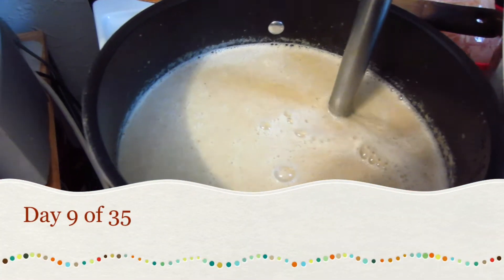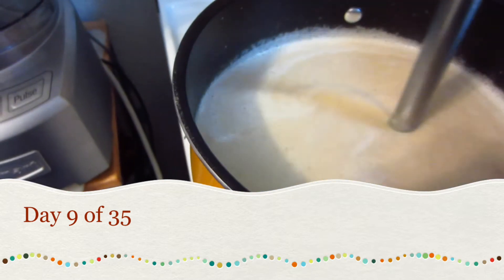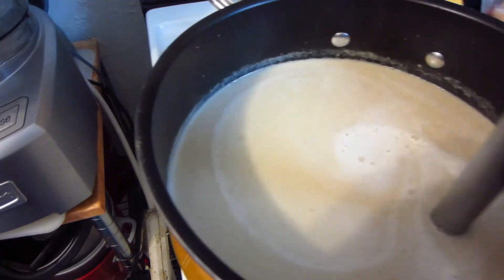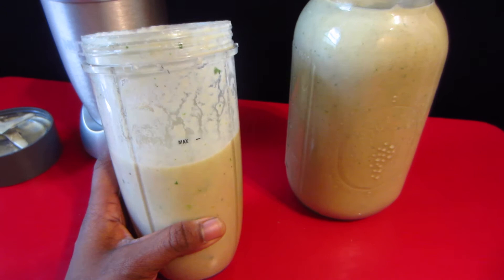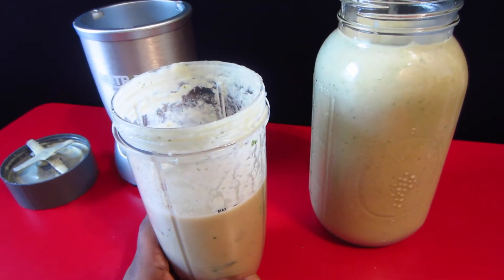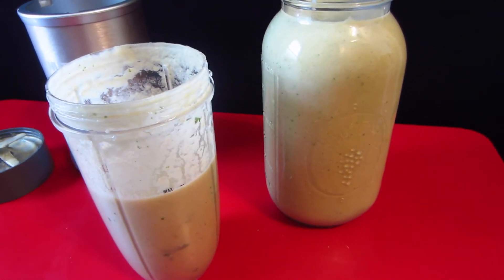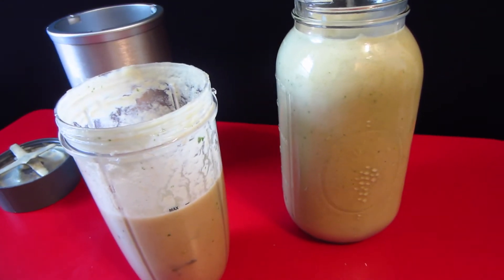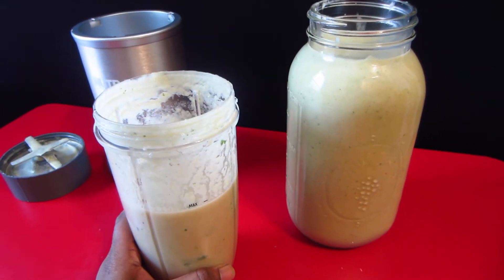"Using Nutribullet for Soups" - Day 9 of 35 Until Summer Weight Lose Vlog by Gadget Trish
Since I don't have a full size blender yet, I'm using my Nutribullet Pro 900 colossal size cup to get the job done.

The Blood Sugar Solution 10-Day Detox Diet: Activate Your Body's Natural Ability to Burn Fat and Lose Weight Fast [Kindle Edition] by Mark